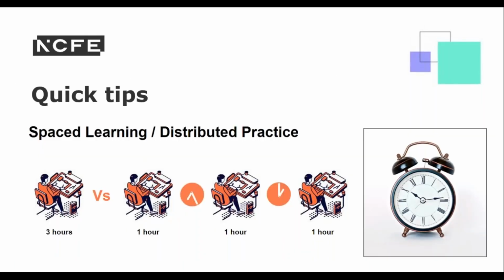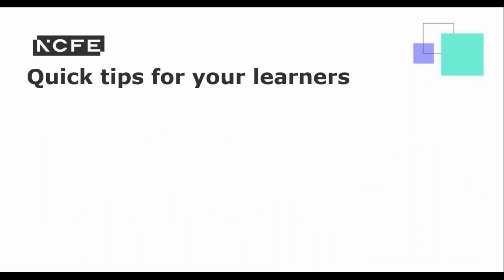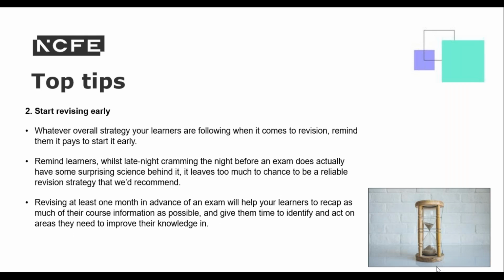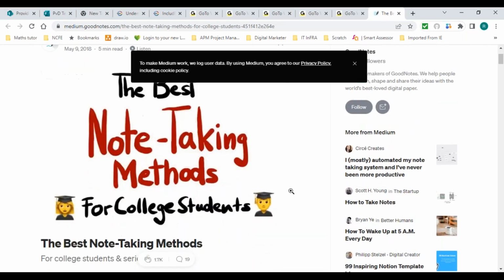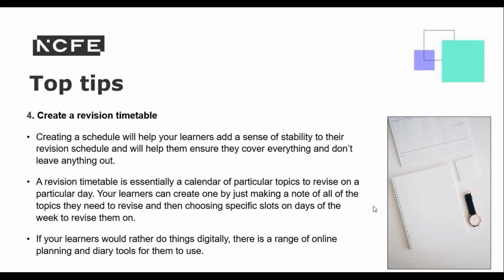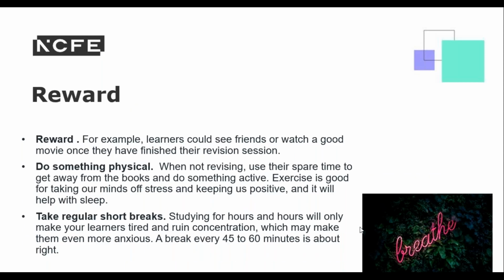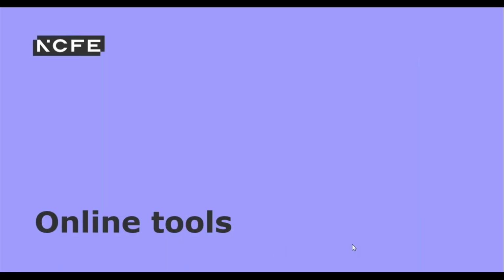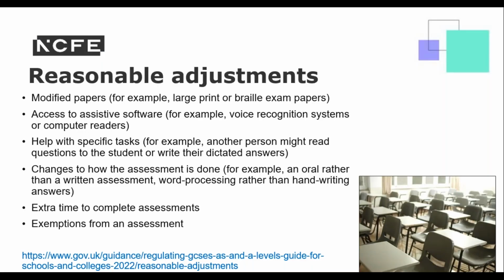Exam techniques and revision strategies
This CPD activity is aimed at teachers supporting their learners with exam techniques and revision strategies for a range of generic qualifications. Please see link below for access to methods used during this presentation.